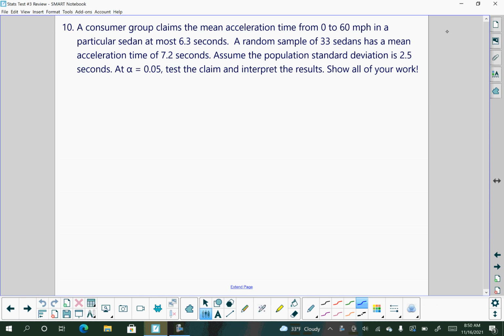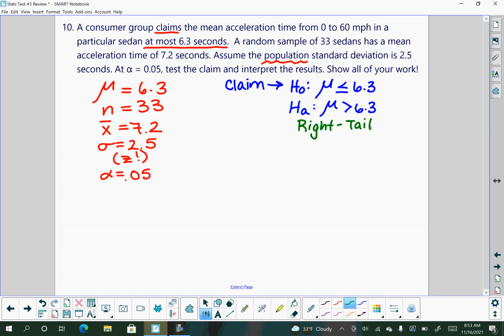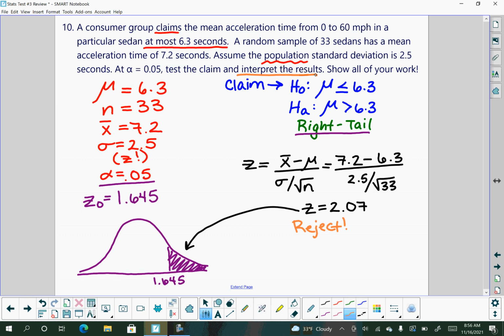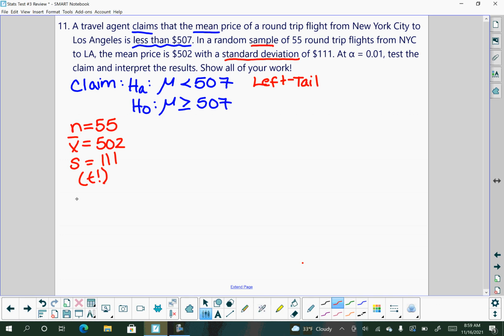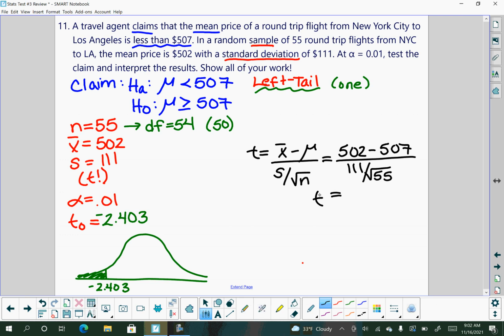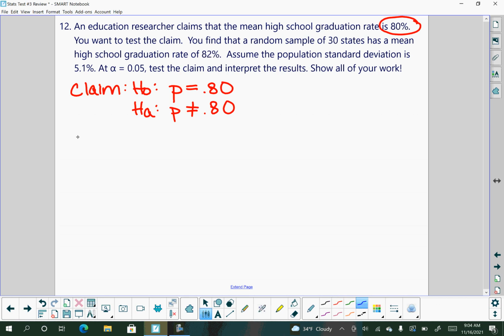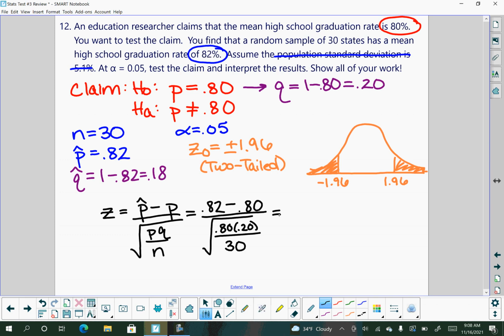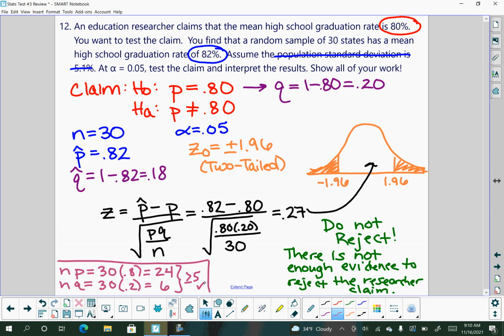Chapter 5 7 Test Review Part 2